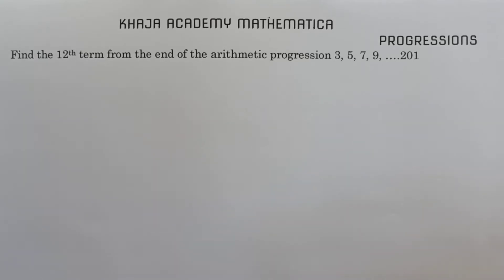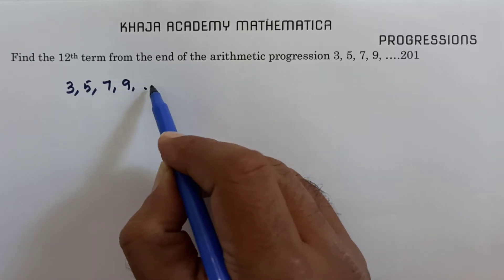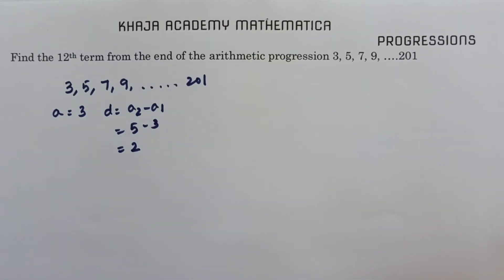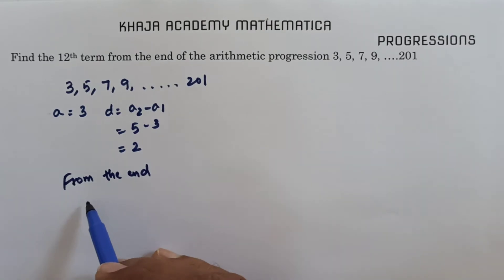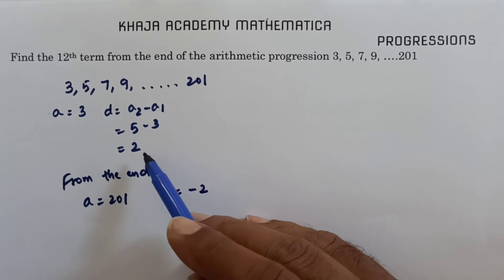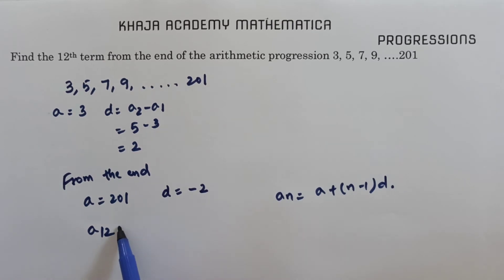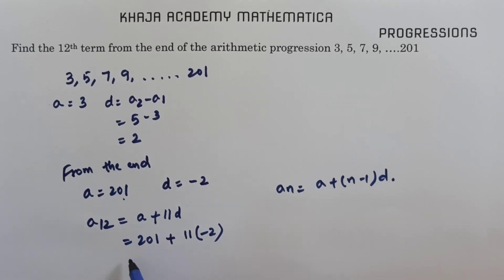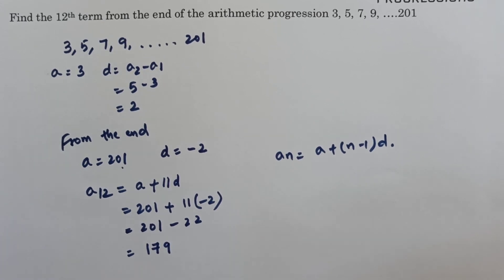Find the 12th term from the end of the arithmetic progression 3, 5, 7, 9, ….201